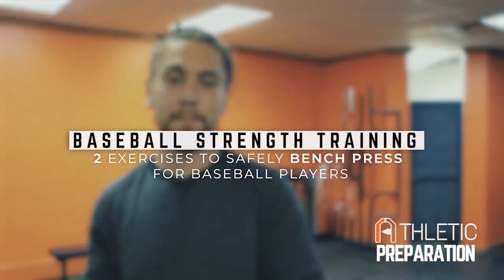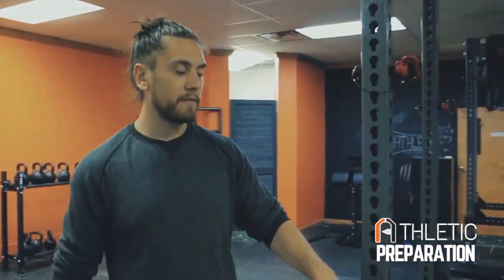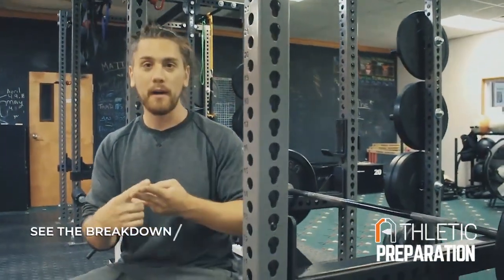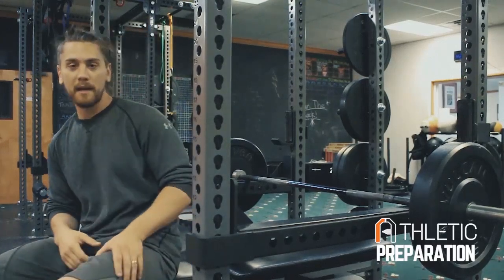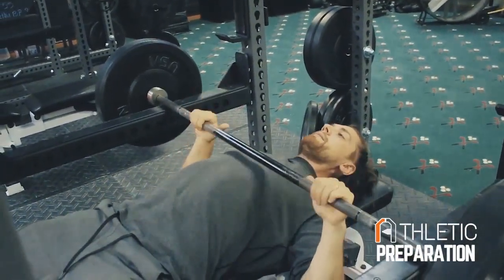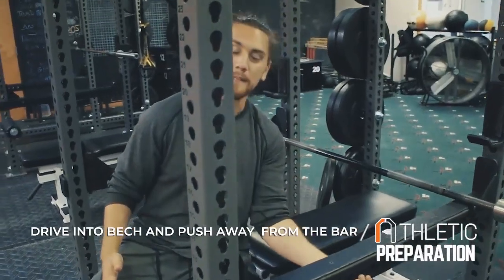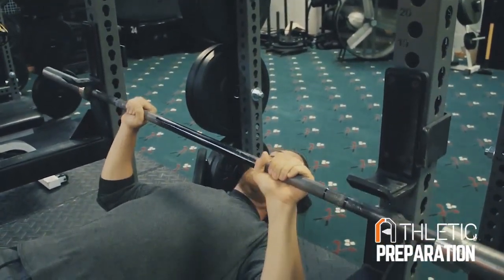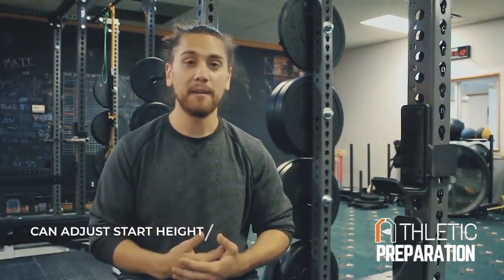Increase Throwing Velocity For Baseball Using The Bench Press ?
Strength training for baseball has been debated whether or not to bench press. You have to consider your best options to safely and effectively increase throwing velocity and throw harder. There are many ways to increase your throwing velocity and strength training is one way to increase throwing velocity, but not the only way.

This one study shows that the strength training subjects had the biggest improvement in throwing velocity

= Perform To Your Potential And Follow Us =

Snapchat ➤   AthleticPreparation